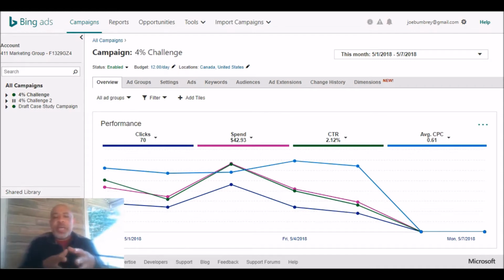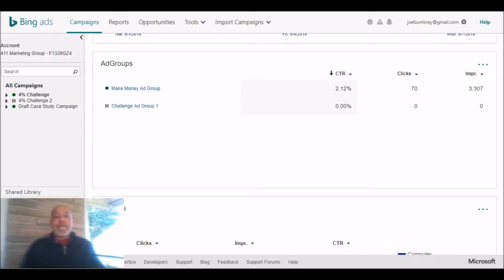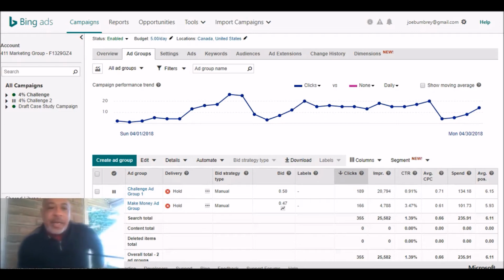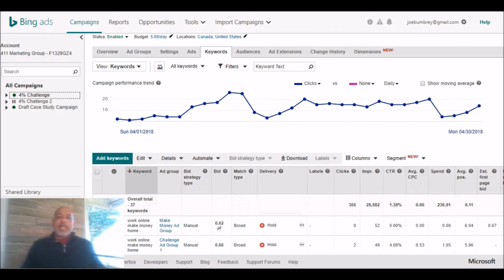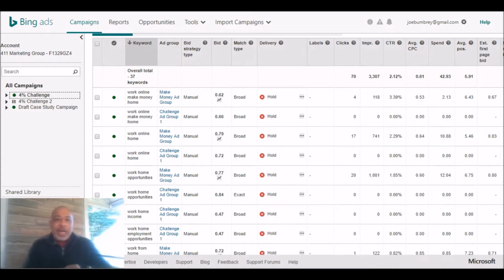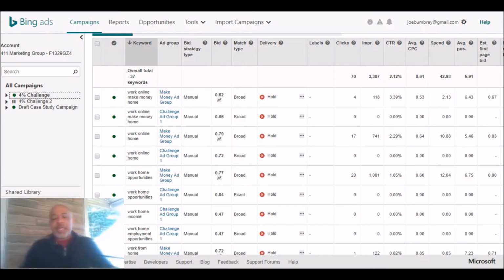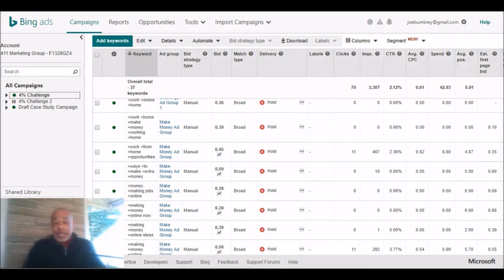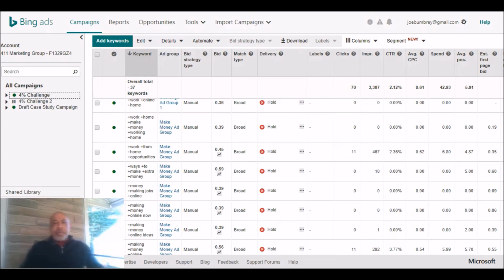Bing Ads Optimization Training #2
This is training #2 in my series on Bing Ads Optimization, which show you how to improve your click thru rate on your campaigns.